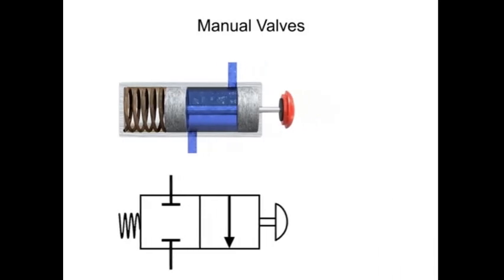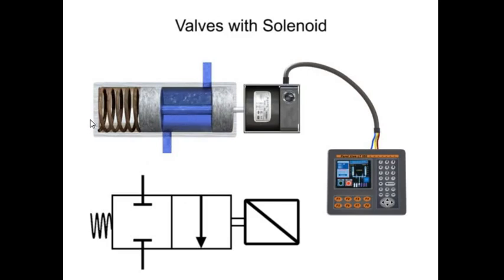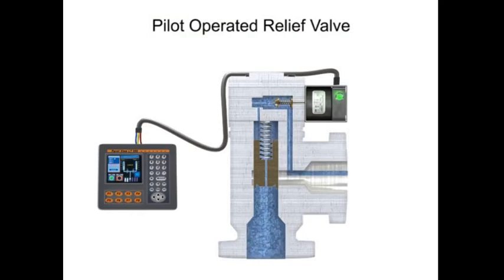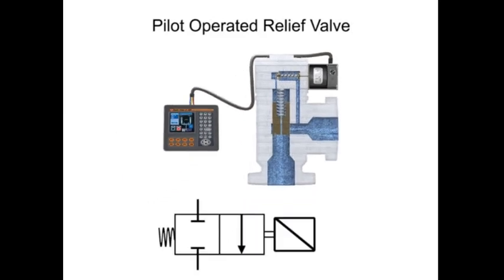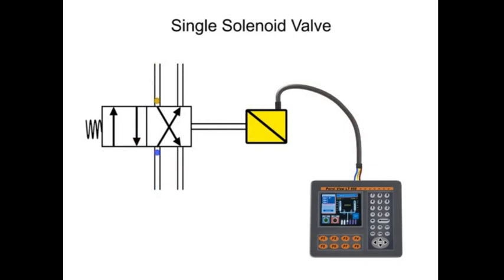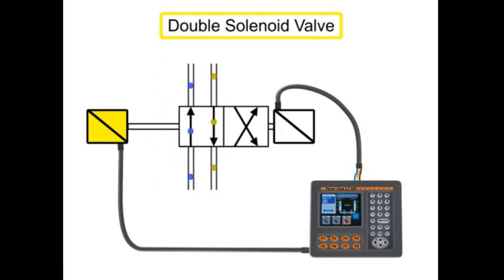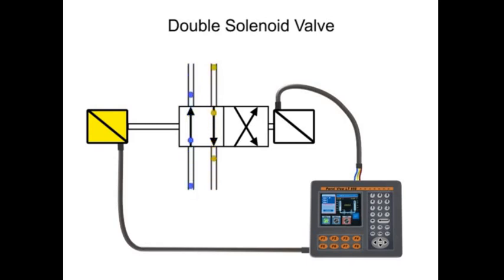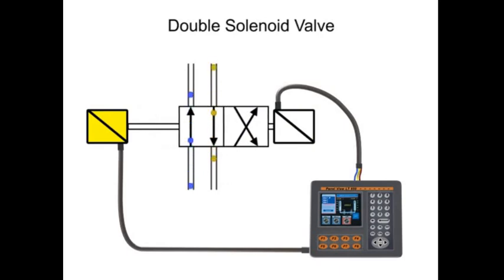HOW do MANY HYDRAULIC SOLENOID VALVES work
A hydraulic solenoid valve is a solenoid controlled directional valve used in a hydraulic system for opening, closing, or changing the direction of flow of the liquid. The valve operates with a solenoid, which is an electric coil wound around a ferromagnetic core at its center.
 In the electrical actuation of a hydraulic valve, the necessary actuating force is obtained electrically with the help of a solenoid. The off-center core of the solenoid coil is pulled towards the center of the coil when the electric current is passed through it. This discrete movement of the core is used to actuate the solenoid valve. The solenoid valve in an electro-hydraulic system acts as an interface between the hydraulic part and the electrical part of the system.
hydraulic solenoid valve troubleshooting, hydraulic solenoid valve wiring diagram, hydraulic solenoid valve repair, hydraulic solenoid valve testing,
hydraulic solenoid valve connection, hydraulic solenoid valve manual override,
hydraulic solenoid valve working, hydraulic solenoid valve types,
hydraulic solenoid valve working animation, hydraulic solenoid valve adjustment,
hydraulic solenoid valve block, hydraulic solenoid valve bank, hydraulic solenoid valve coil, hydraulic solenoid valve coil testing, hydraulic solenoid valve circuit diagram,
solenoid hydraulic directional control valve, directional solenoid valve hydraulic